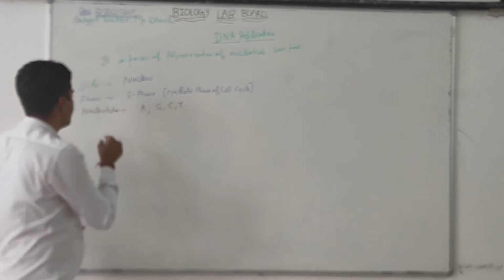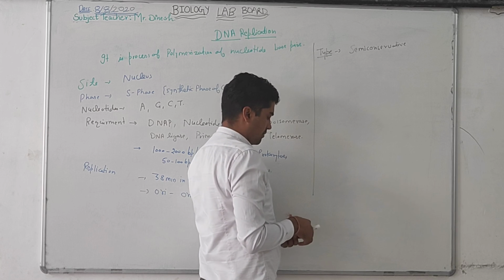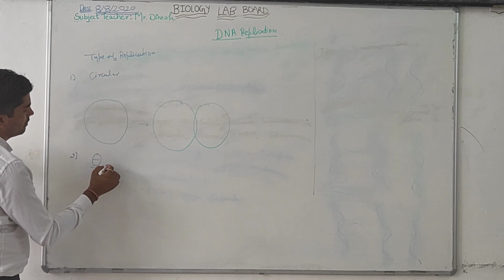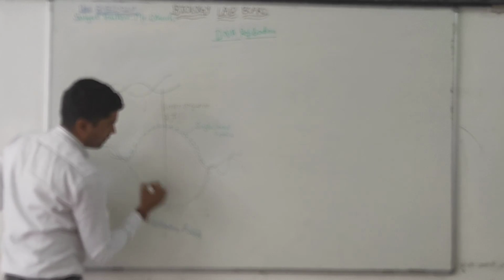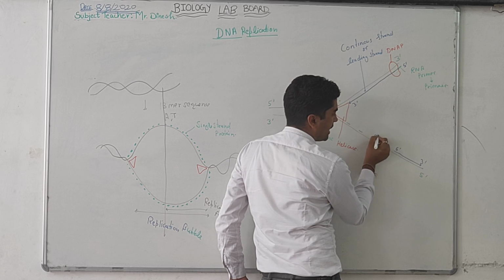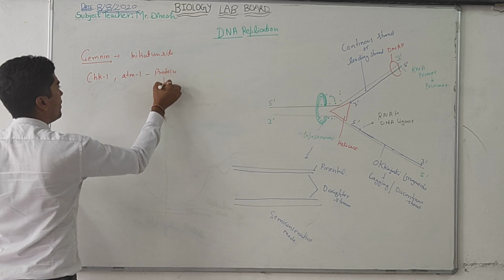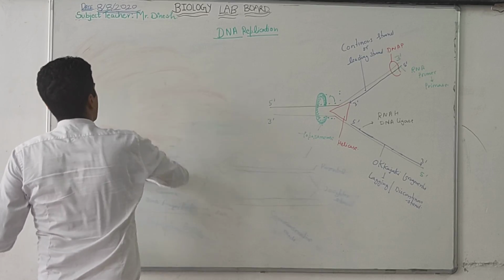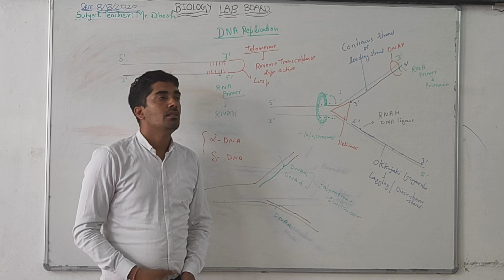DNA replication class 12th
Biology section